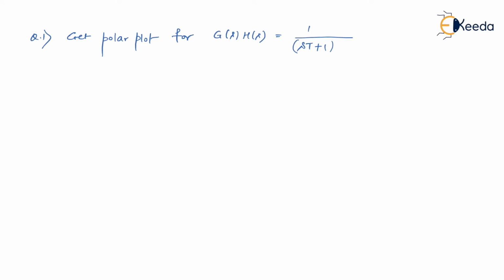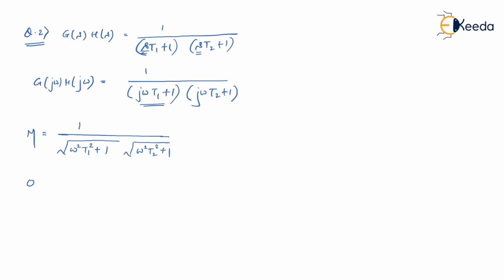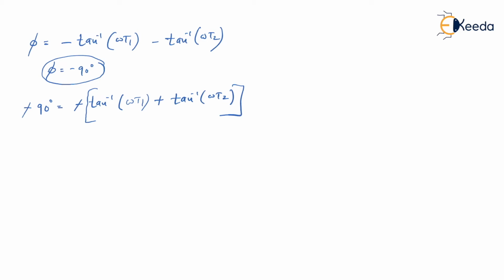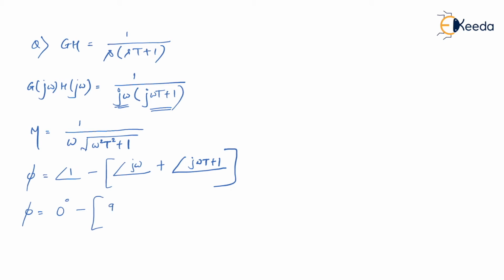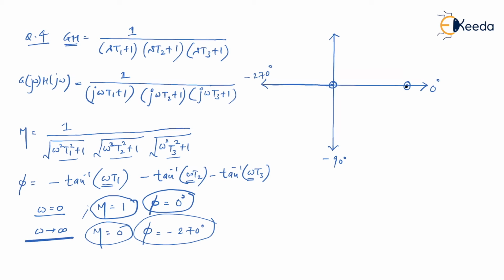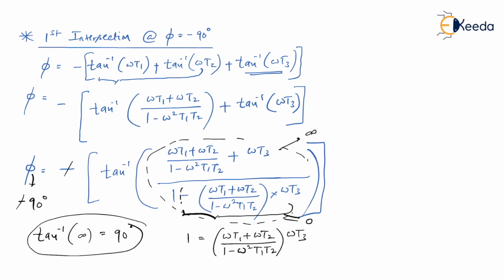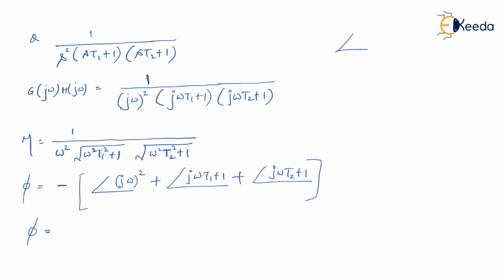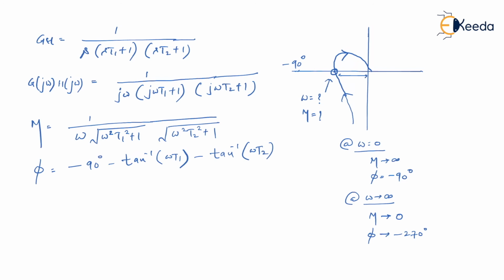Polar Plot Analysis: Essential Concepts For GATE Control System Exam | Part 2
In this video we delve into the intricate world of Control Systems, specifically focusing on the Polar Plot. This topic is essential for anyone preparing for the GATE exam, providing a comprehensive understanding of this fundamental concept in control engineering.

In this tutorial, we break down the Polar Plot, offering in-depth explanations and step-by-step demonstrations. Whether you're a student seeking clarity on control system principles or a GATE exam aspirant aiming to ace this topic, you're in the right place.

Here's what you can expect in this video:

Introduction to Polar Plot: We start by explaining the basics of Polar Plots, their significance in control systems, and real-world applications.
Key Concepts: We cover essential concepts related to Polar Plots, ensuring you have a strong foundation to solve complex problems.
Problem-solving Techniques: Learn practical tips and techniques to solve problems related to Polar Plots efficiently.

Happy Learning.